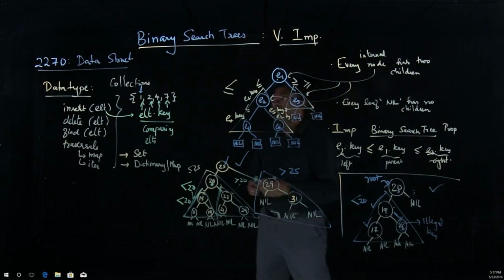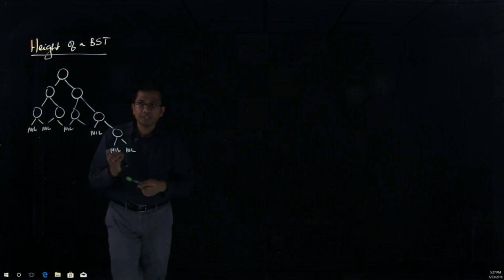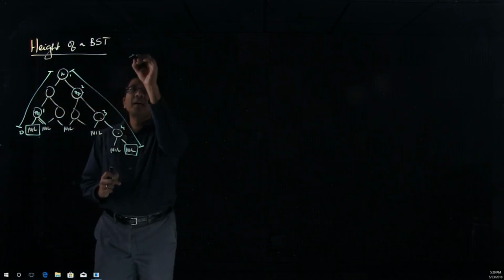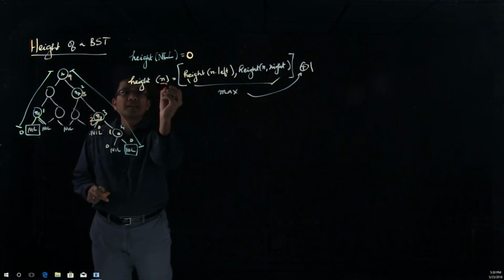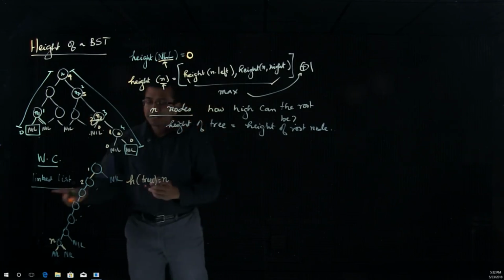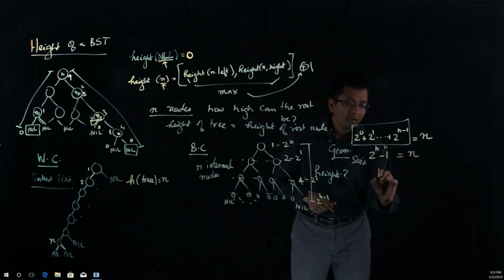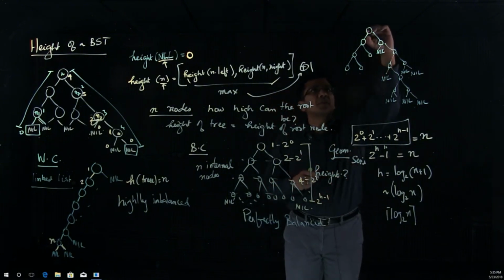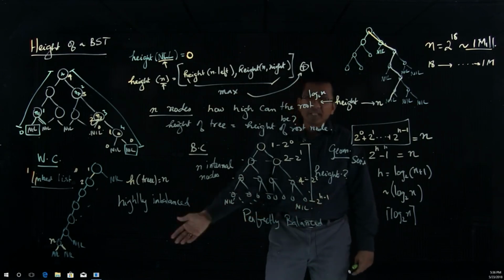L1.2 | Height of a Binary Search Tree | Balanced vs Unbalanced Trees | Trees & Graphs for CSE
In Part 2 of our BST lecture, we explore the height of a Binary Search Tree and why
balance is the single most important factor in tree performance.

📌 What you'll learn:
- Node properties: left, right, parent, key (CLRS convention)
- Recursive definition of node height
- Height of a leaf = 0
- Worst case: height = n (linked list shaped tree)
- Best case: height = log₂(n) (perfectly balanced)
- Why a 1 million node tree can have height 18 or 1,000,000!

⏱️ Timestamps:
0:00 - Node Properties (CLRS)
1:10 - Defining Height of a BST
2:00 - Height walkthrough with an example
4:41 - Recursive formula for node height
5:26 - Worst case: Unbalanced Tree (height = n)
6:15 - Best case: Perfectly Balanced Tree (height = log n)
9:51 - 1 million node example

BST height, perfectly balanced tree, log n height, tree height recursion,
CLRS BST, trees and graphs CSE, GATE trees, worst case BST height